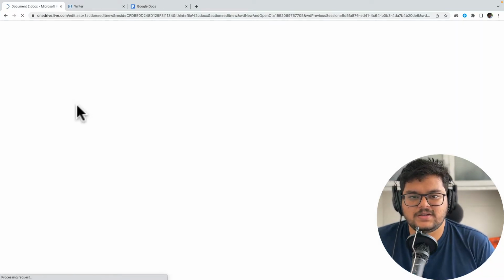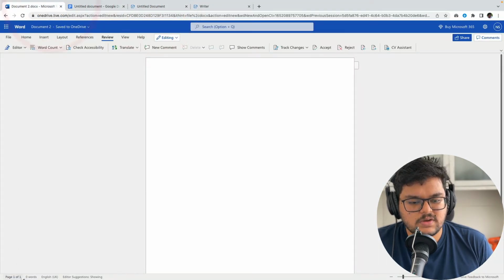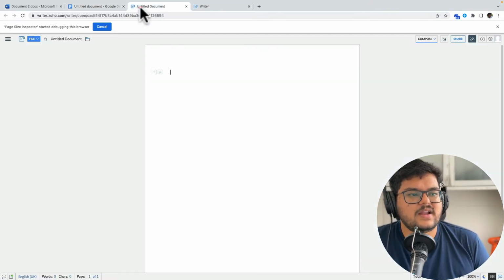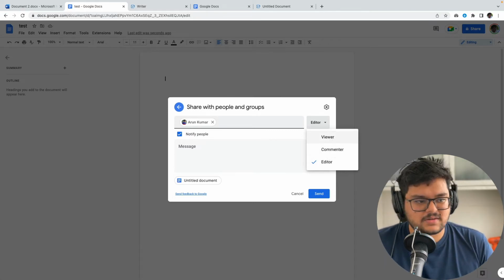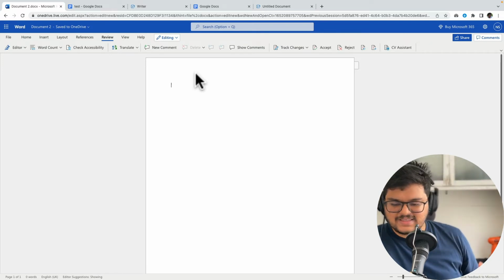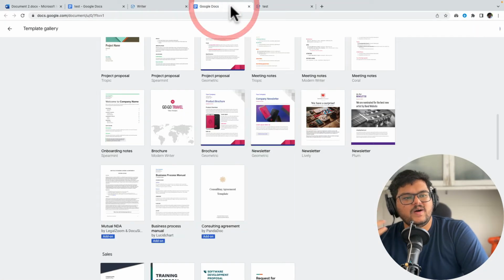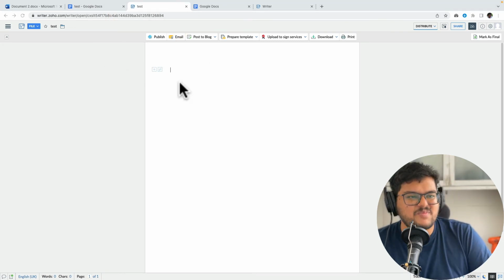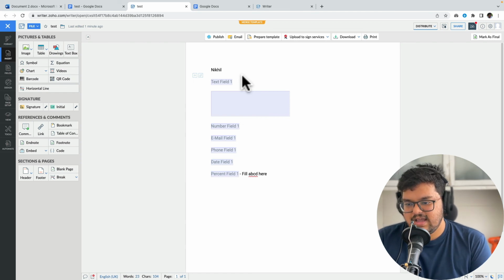Is Google Docs Better than Microsoft Word?